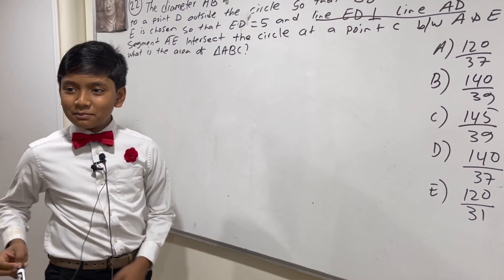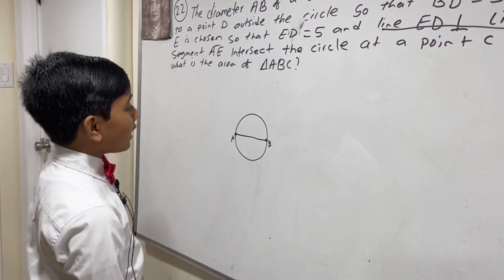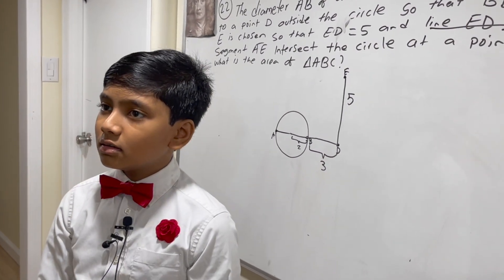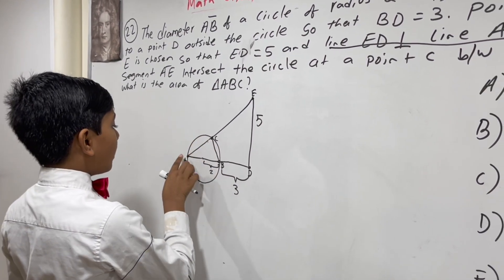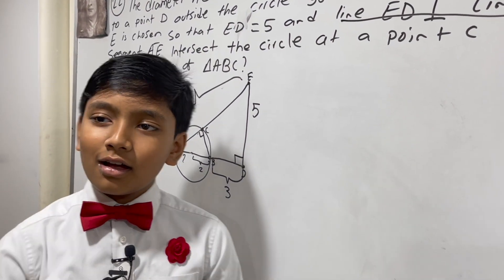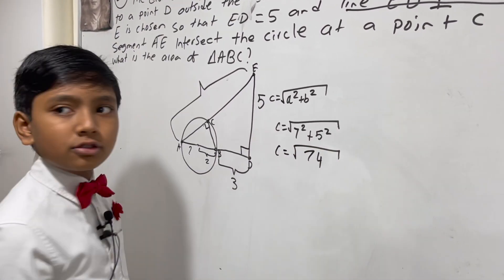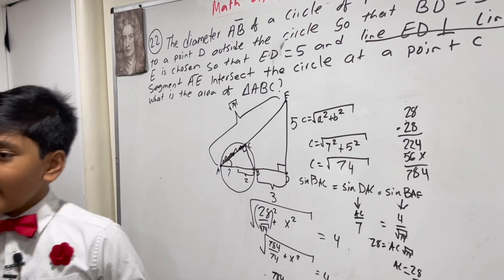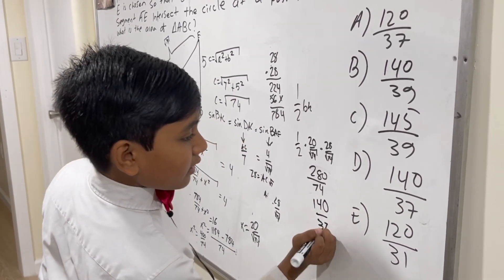Math Olympiad | AMC 2017 10B Q22